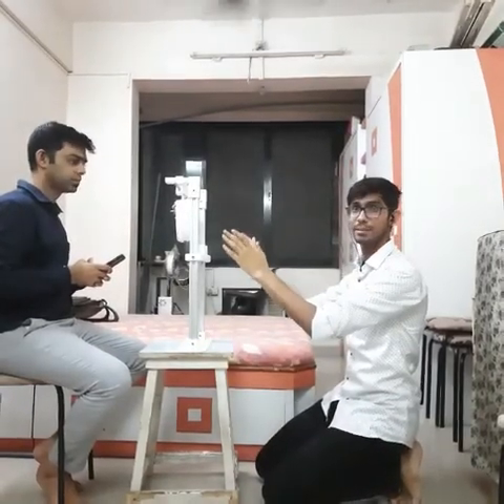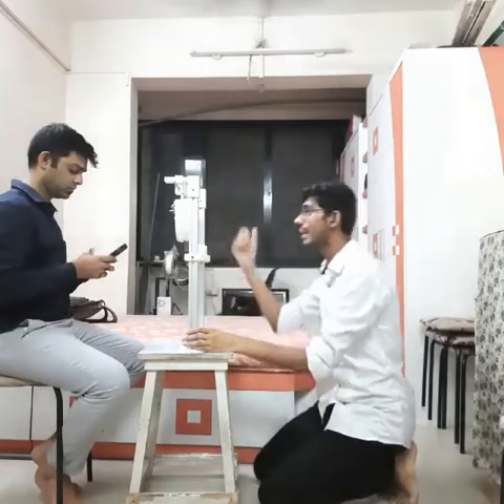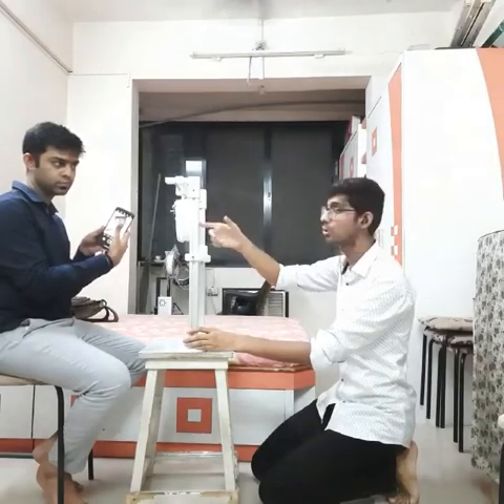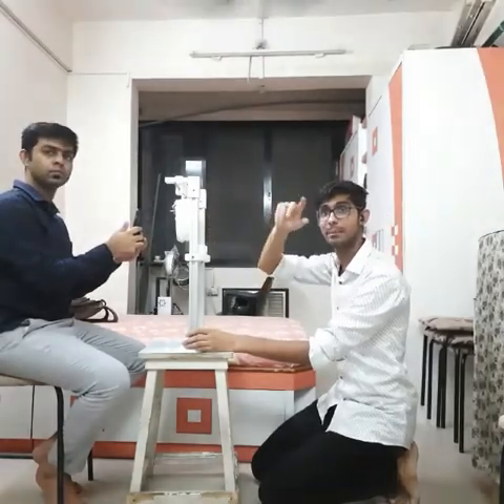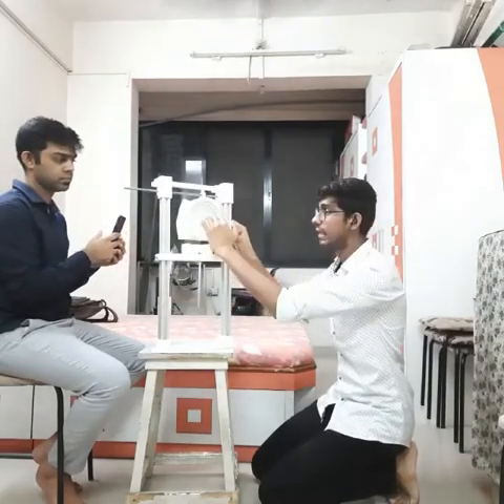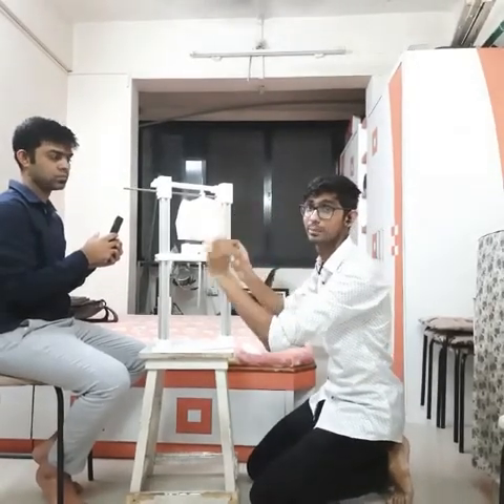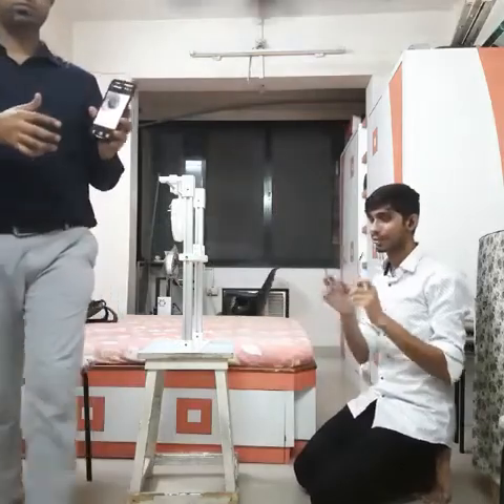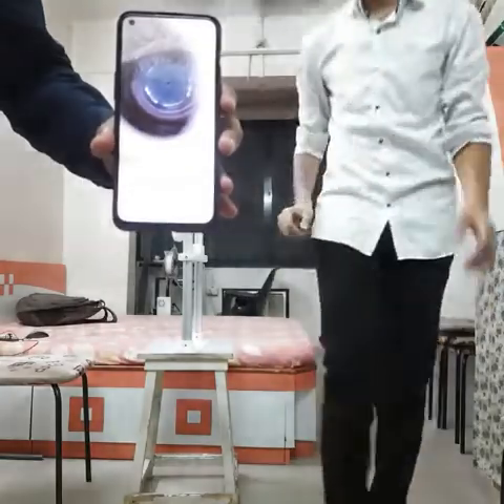Artificial Intelligence based Portable Corneal Topographer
A smartphone-based keratoconus diagnosis system comprising of a 3D-printed Placido's disc attachment, an LED light strip, and an intelligent smartphone app to capture the reflection of the Placido rings on the cornea. An image processing pipeline analyzes the corneal image and generates the topographic maps of cornea.

Features-
1) Easy to Use
2)Very light weight
3)Portable with Inbuilt rechargeable batteries
4)Can be used with Smartphone attached or inbuilt camera

Uses-
1)Mass Screening
2)Door-step testing
3)Screening for corneal ectasia (Keratoconus, pellucid margin degeneration, Tyrion’s margin degeneration)
4)Corneal ectasia monitoring and treatment